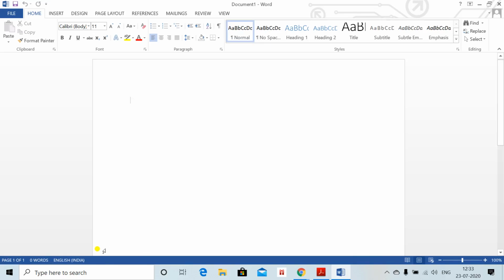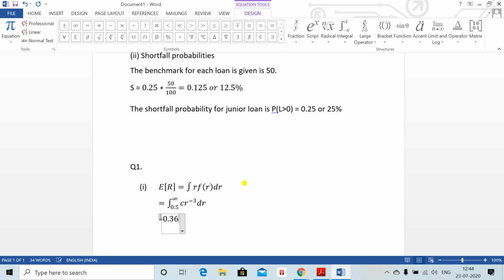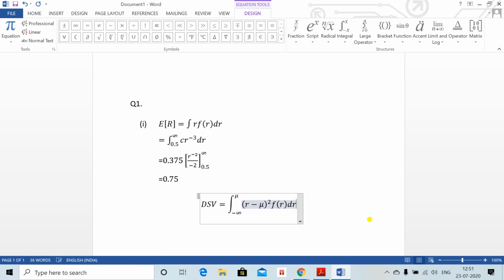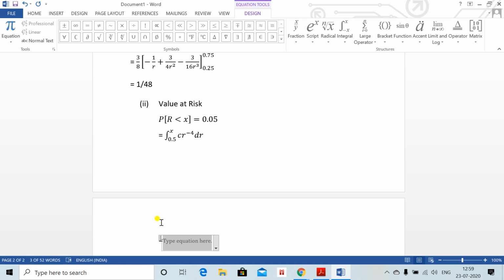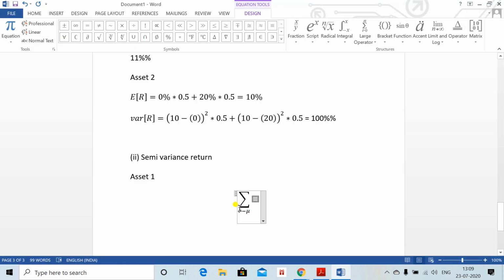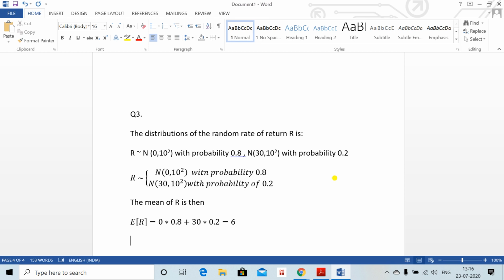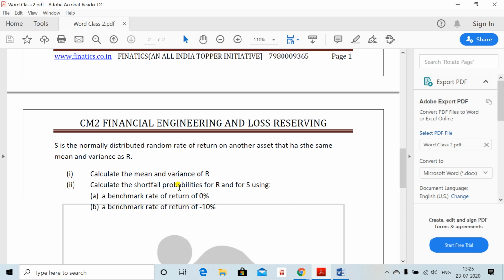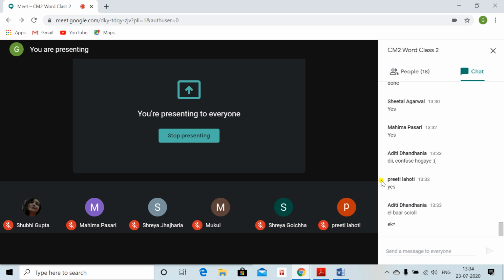CM2 Mathematical Typing on MS Word Class 2 | Chapter 3 & 4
This video is extremely helpful for students appearing for CM2 from IFoA and IAI. This video covers mathematical typing for chapters Stochastic Dominance & Measures of Investment Risk in CM2.